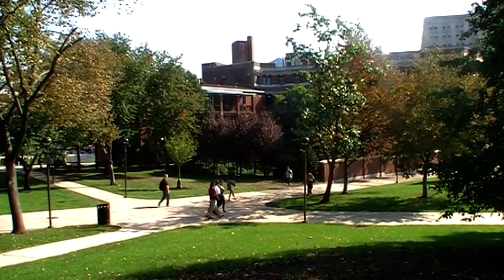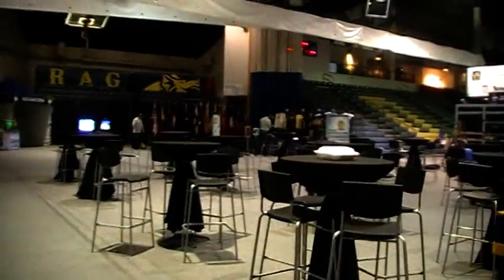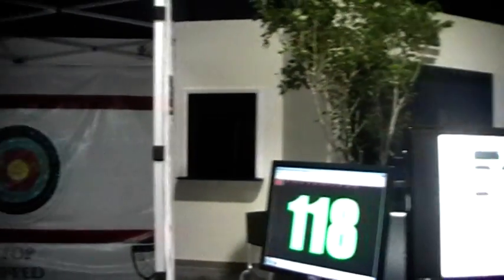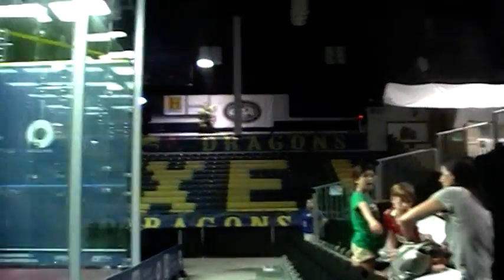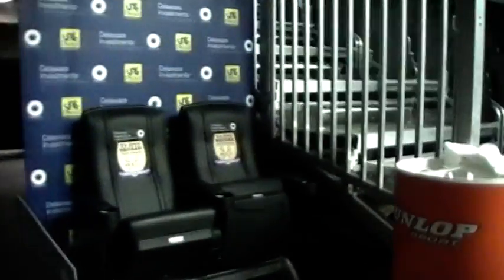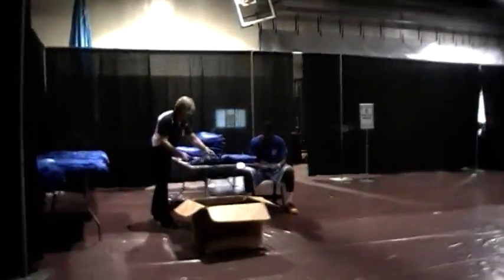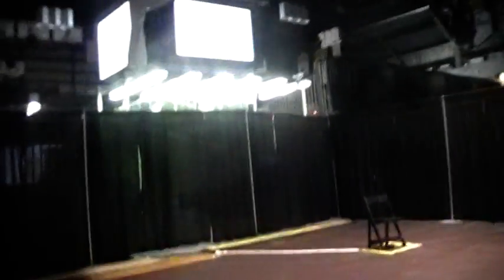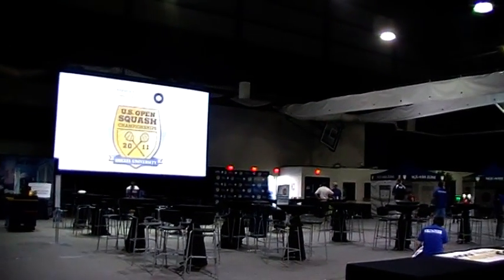US Open 2011 Tour 1